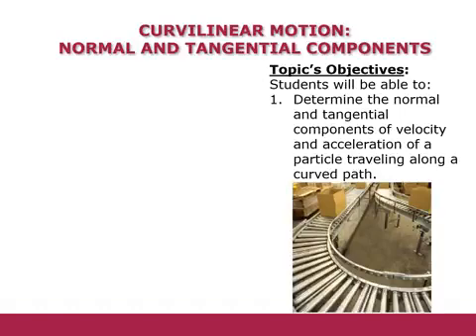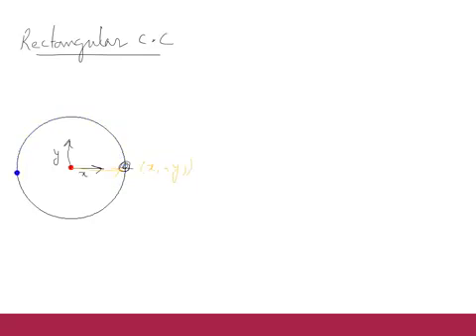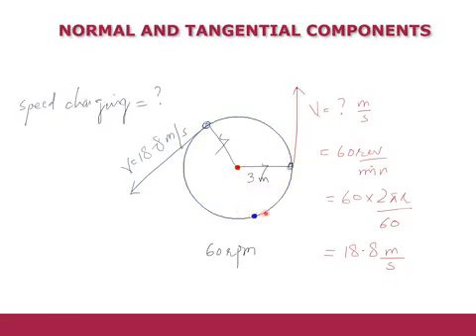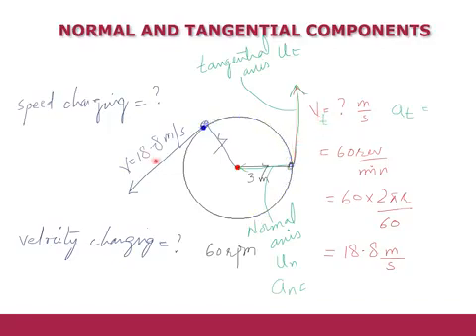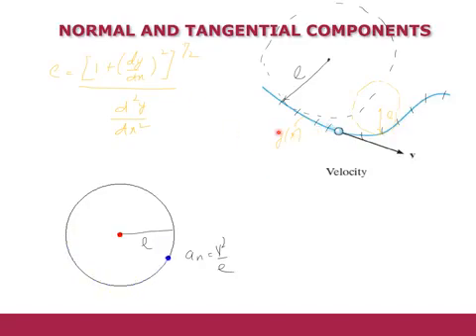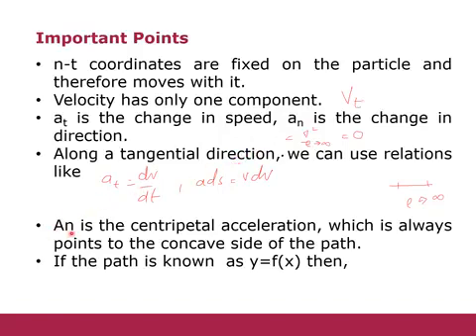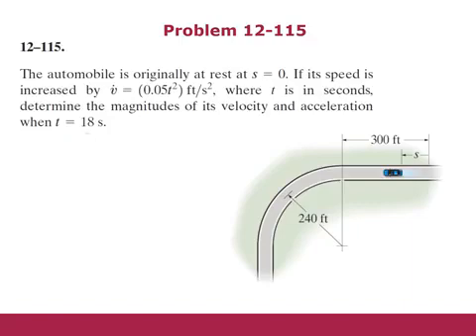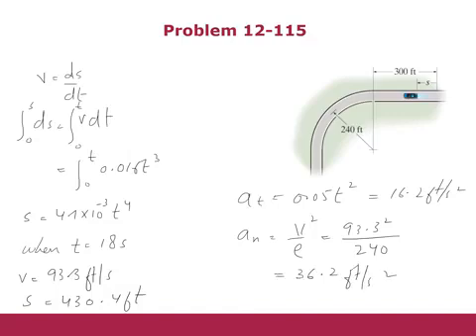Dynamics Week 2 Lect 1